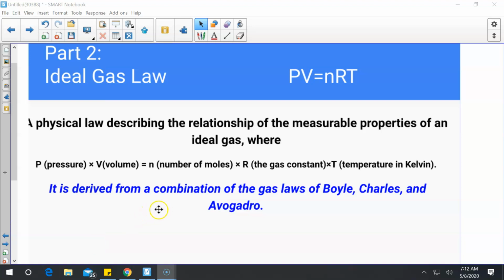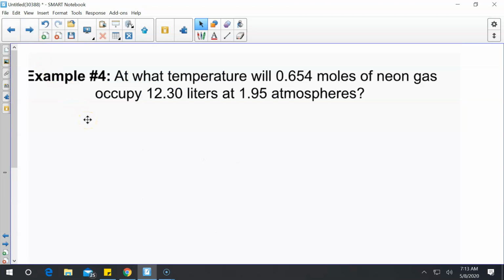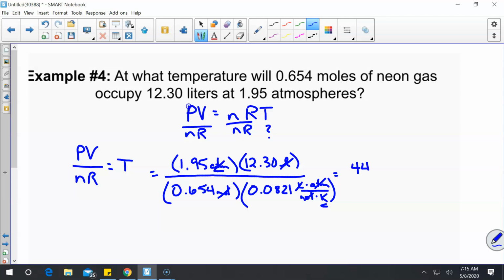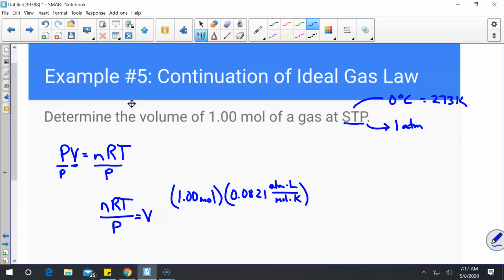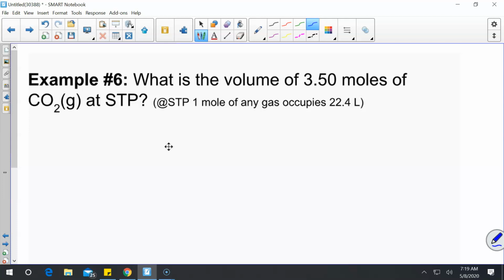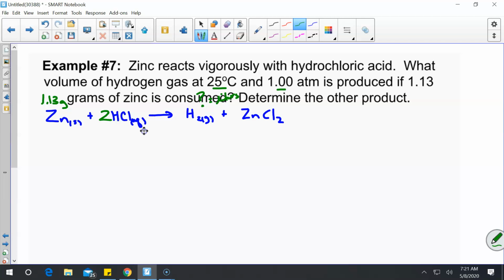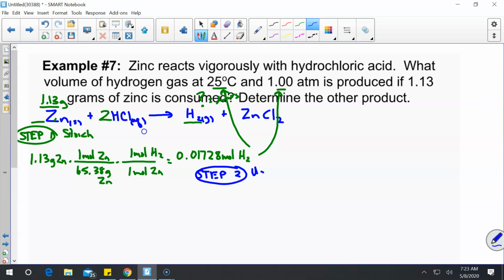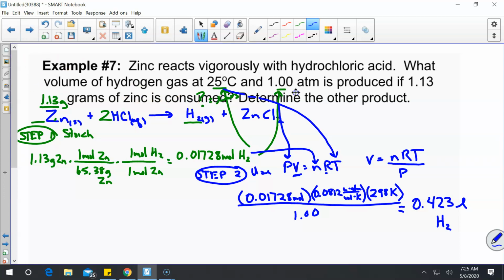Stoich of Gases PV=nRT HChem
Intro to Gas Stoich Slides 12-19